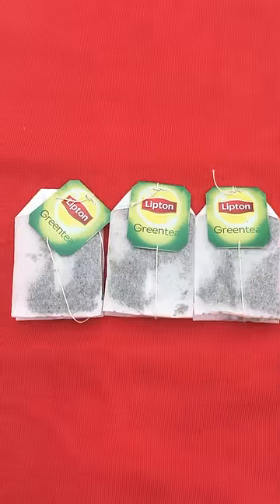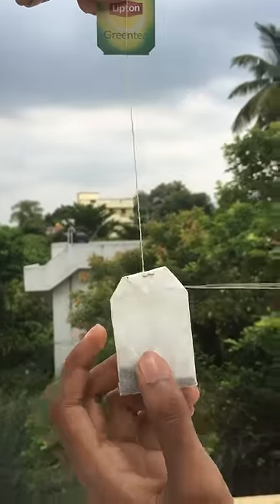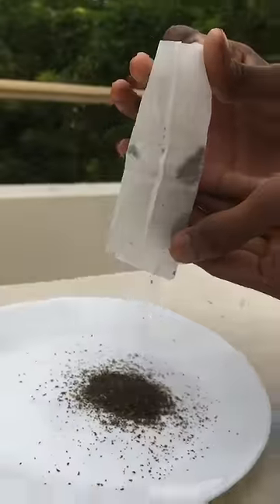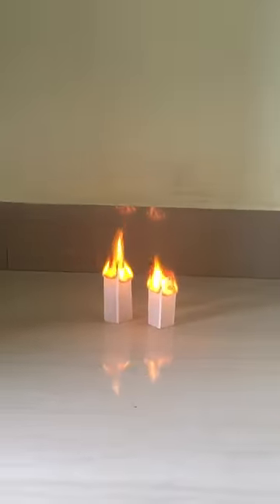💥🤯Tea Bag Fire Work Experiment Tamil 💢⁉️| Uvanesh Raj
PRANK
GAME
HOME
AT HOME
DIY
FUN
TIKTOKERS
SODA
COKE AND MENTOS
EGG
Satisfying TikTok
DIY
Do it yourself
Homemade
DROP TEST
100 mini balloons
Balloons
SODA
soda
coke
coke and mentos
magic
magic trick
party trick
easy magic
Prank
mom
pranks
moms
comedy
mom fails
Mansion
Hide & Seek
Big house
Charli damelio
Addison Rae
TikTokers
TikTok Drama